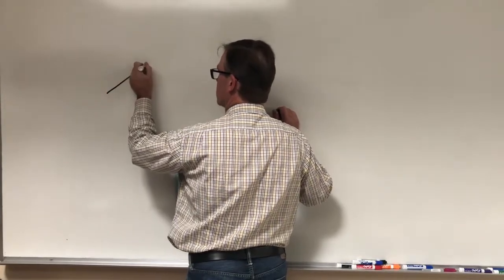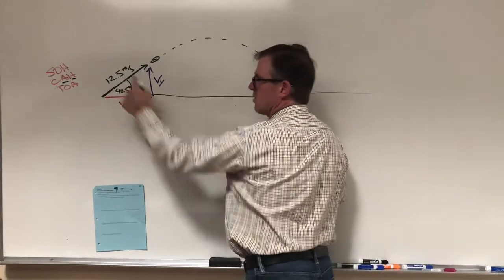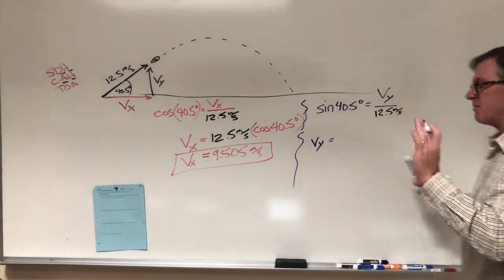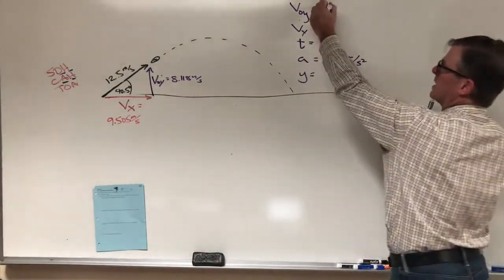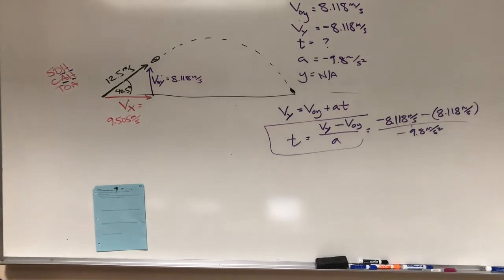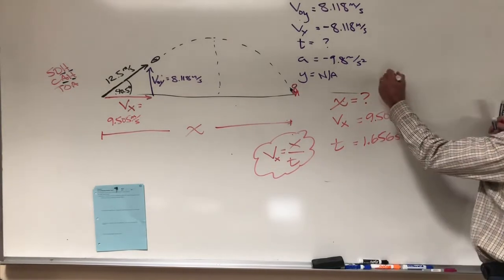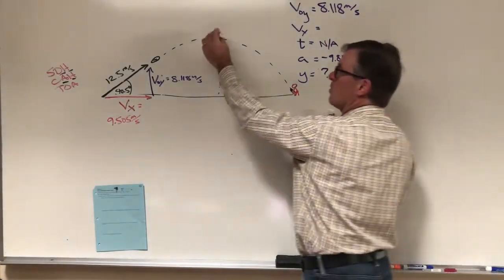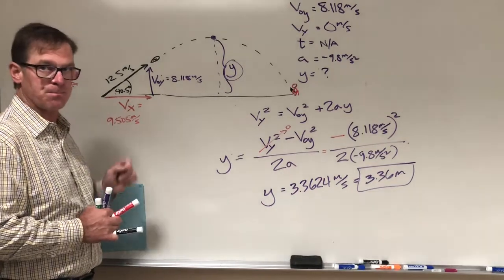2 Dimensional Sample Problem